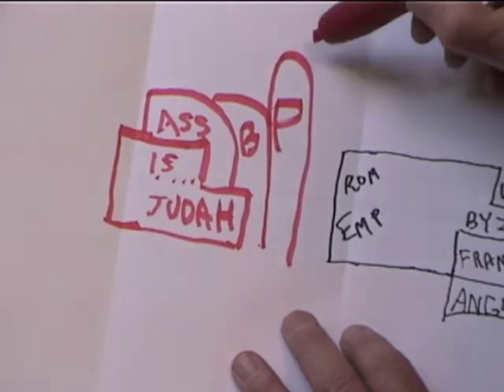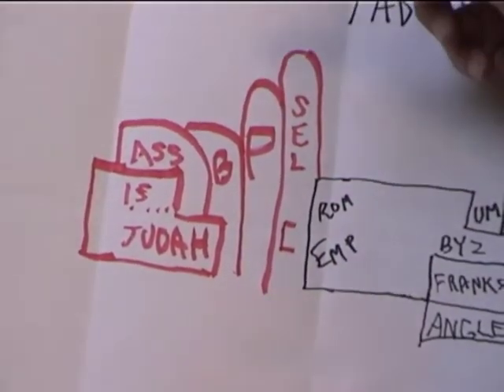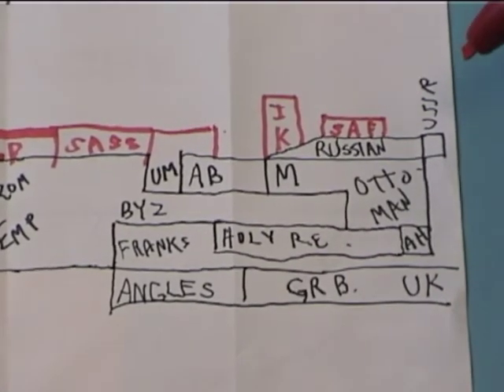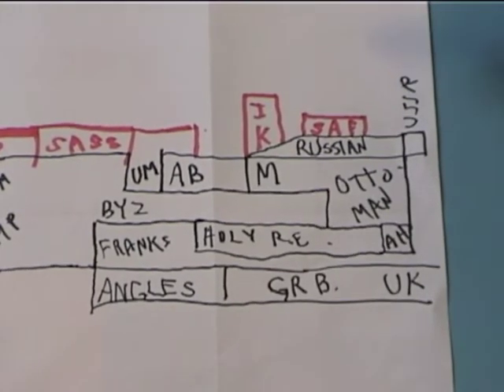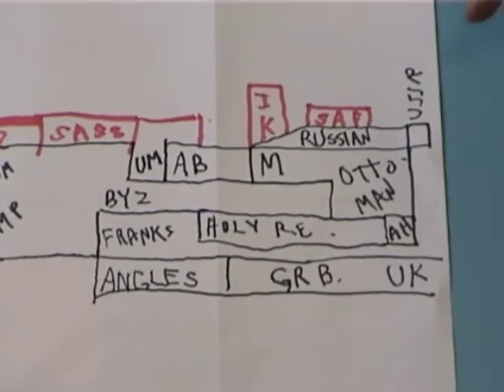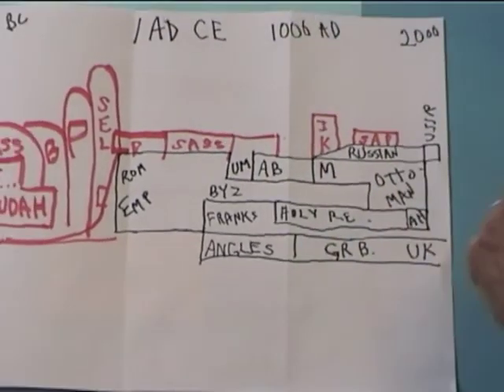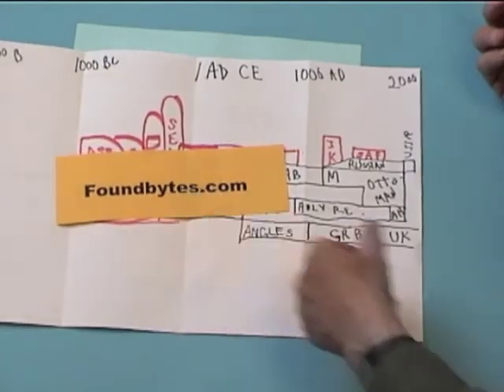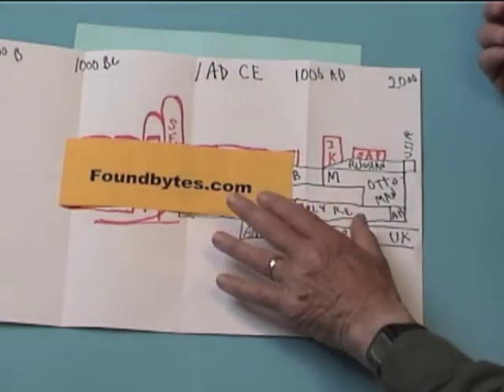World History on a Page - Part 2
Diagrams ancient empires of western Asia.